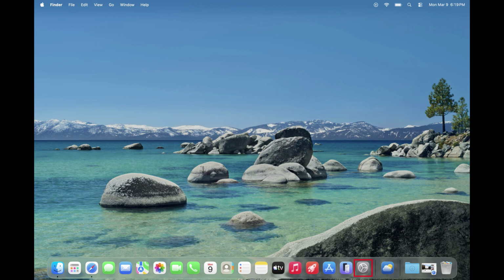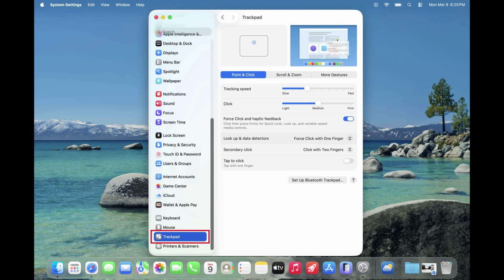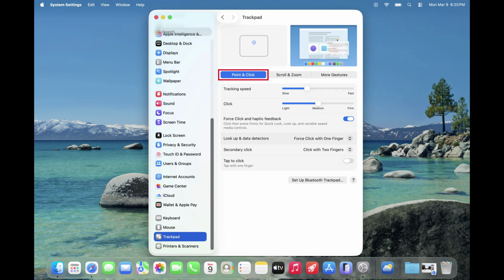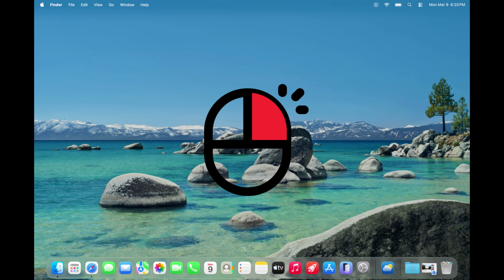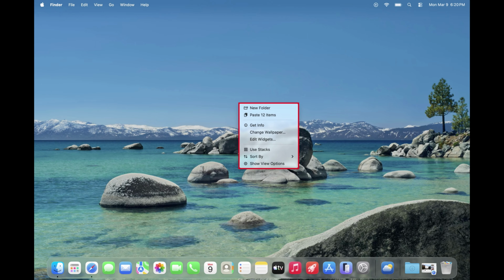How to Set Up Right-Click for Non-Apple Mouse on MacOS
In this video I'll show you how to set up the right-click functionality for a non-Apple mouse on MacOS so that it will function similar to the right-click on a Windows computer.

Timestamps:
Introduction: 0:00
Steps to Set Up Right-Click for Non-Apple Mouse on MacOS: 0:13
Conclusion: 0:46

Video Transcript:
Step 1. Click to open the System Settings app.

Step 2. Scroll down this menu, and then click "Trackpad."

Step 3. Make sure "Point and Click" is selected in the Trackpad section, and then click to expand the menu next to "Secondary Click."

Step 4. Click to select "Click in Bottom Right Corner." Going forward, when you right-click on items with your mouse in MacOS, it will open a context menu similar to how it does on a Windows computer.